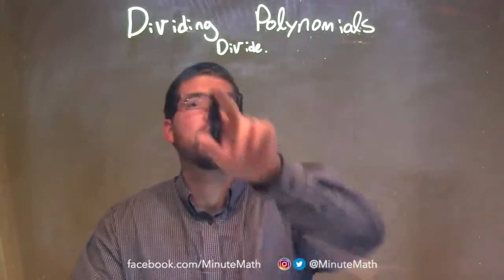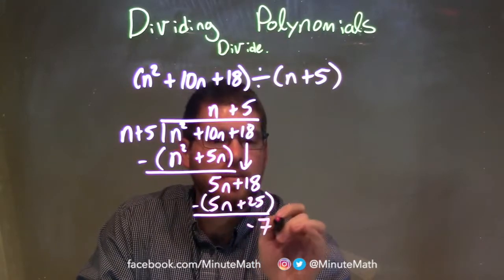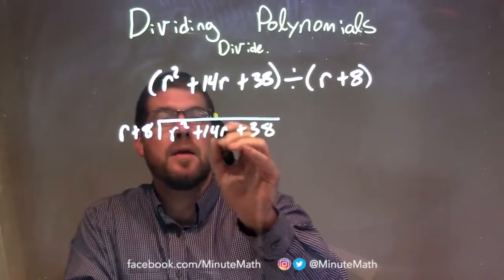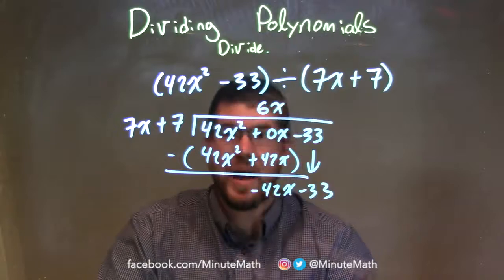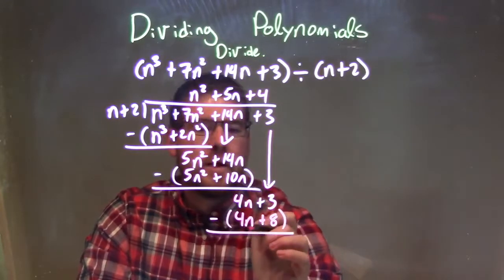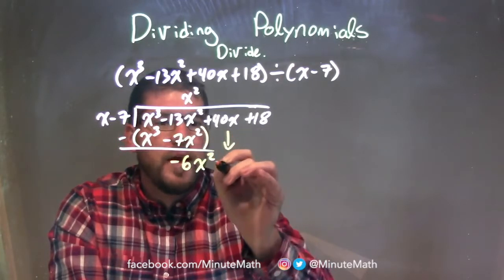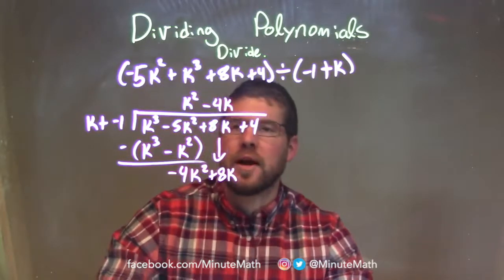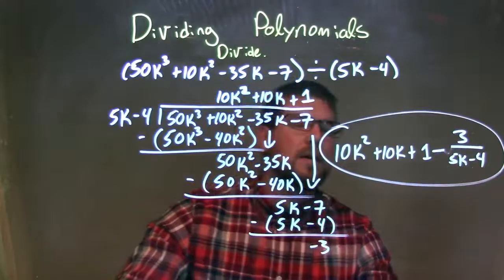Dividing Polynomials | 20 Examples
A math video lesson on Dividing Polynomials which is a topic on Polynomials in Algebra. This video discusses how to find each quotient by using repetition to help students retain what they have learned. This is a good skill for students in Algebra.